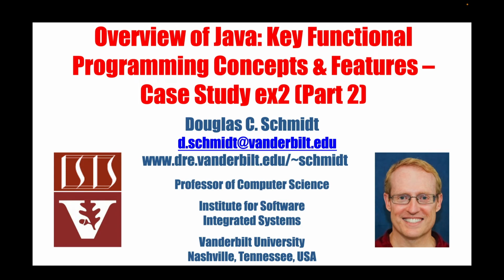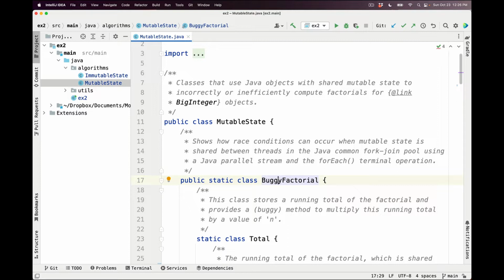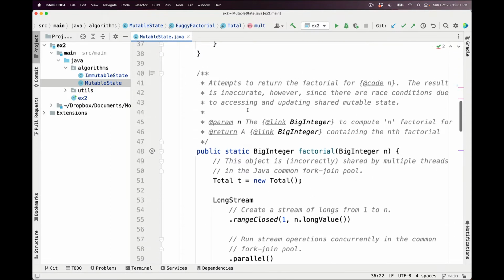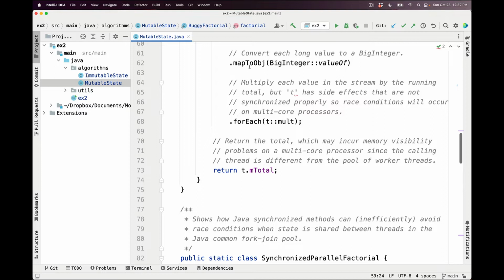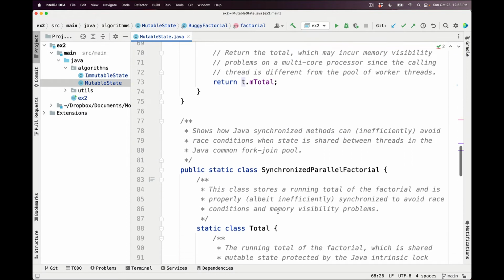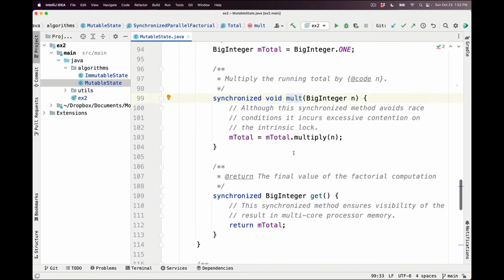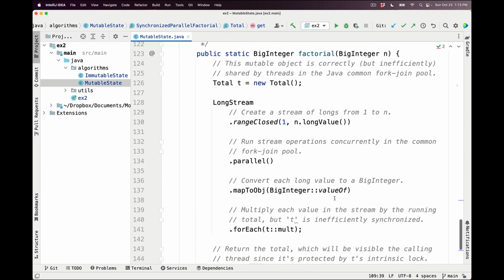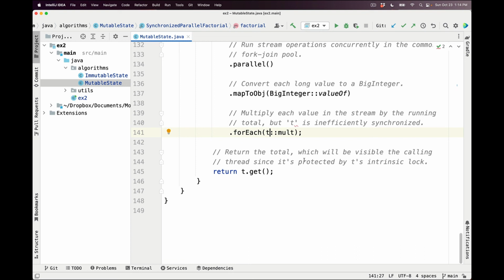Overview of Java: Key Functional Programming Concepts & Features – Case Study ex2 (Part 2)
This video is the second part of a three part series that walks through a case study that computes BigInteger factorials in various ways. This part focuses on the implementations of the BuggyFactorial & SynchronizedParallelFactorial classes, which use shared mutable state incorrectly & inefficiently, respectively.